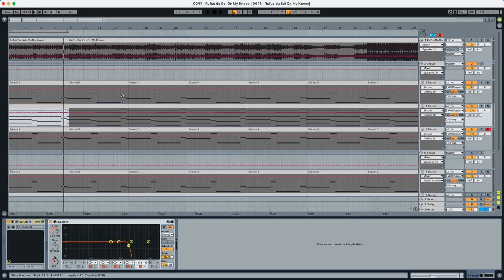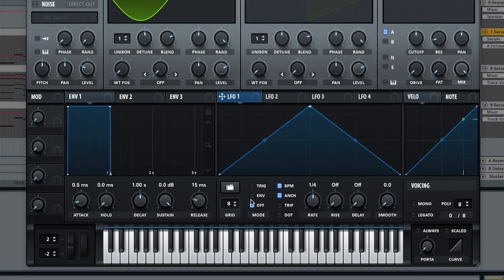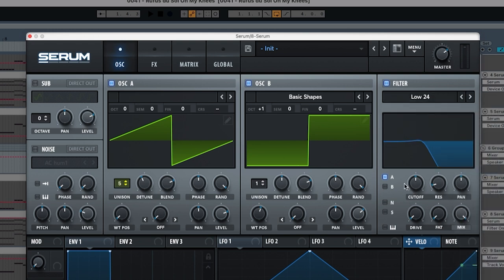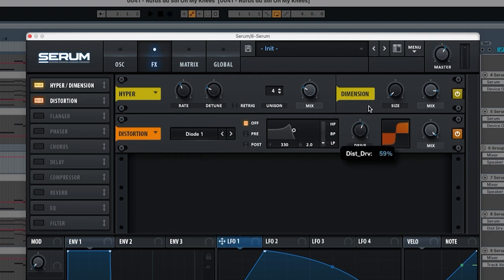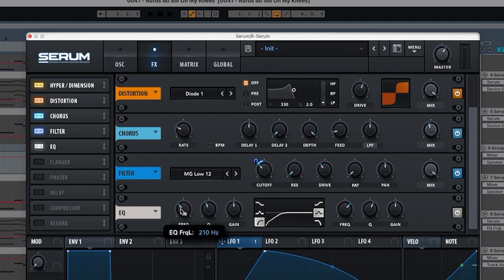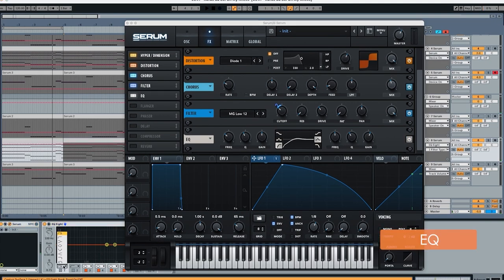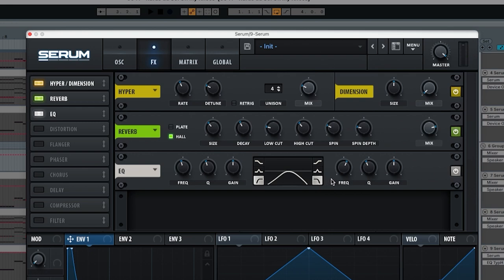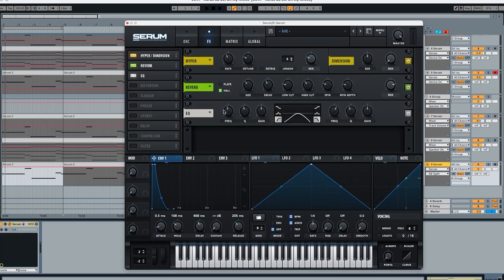RÜFUS DÜ SOL's ‘On My Knees’ Wobbly Pad and Pluck | Serum Tutorial (+ preset)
Recreating Rüfus Dü Sol is always a challenge, but you'll see in this tutorial what they are doing in the break of their track 'On My Knees'. I initially thought it was a BASS, but it's actually a PAD and a PLUCK, which is what we're recreating today!

Timestamps:
00:00 Intro
1:15 Sub Oscillators
1:54 Layer 2 MIDI
2:11 Layer 2 Oscillators
03:56 Layer 2 FX
06:20 Layer 2 EQ
06:40 Layer 3 Oscillators
08:24 Layer 3 FX
10:10 Some Adjustments
10:28 Final Result
10:51 Outro